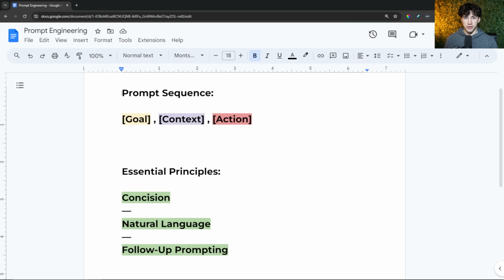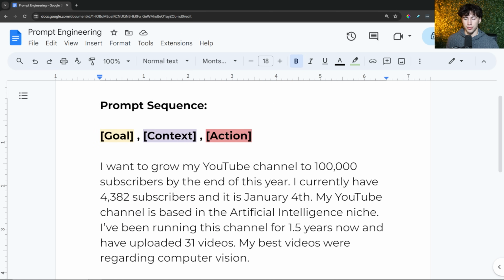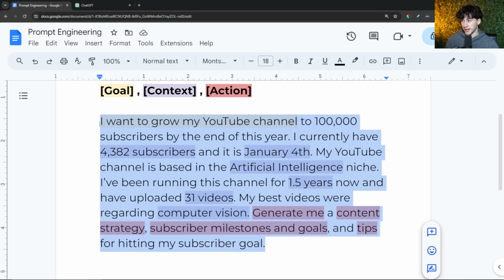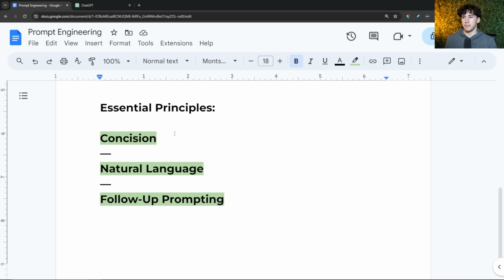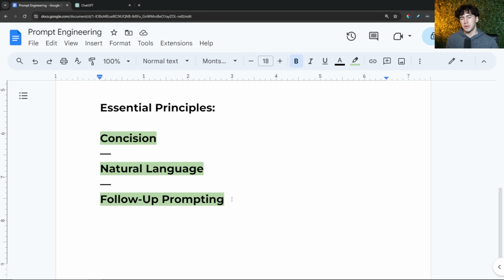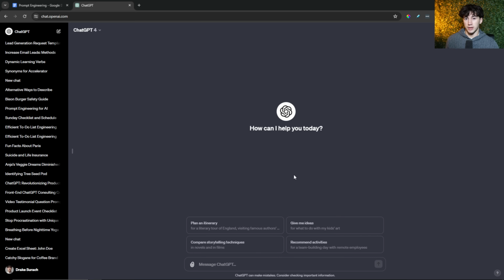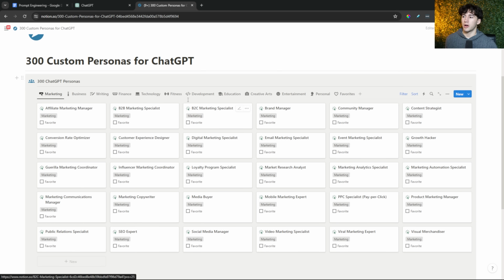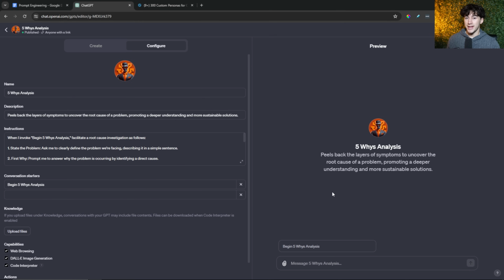ChatGPT Prompt Engineering for Beginners in 2024! (Full Guide)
Learn everything you need to know about prompt engineering in this ChatGPT tutorial!

⌚Chapters:
0:00 - ChatGPT Prompt Engineering
0:15 - What is Prompt Engineering?
1:02 - Prompt Engineering Framework
1:12 - Prompt Goal
2:15 - Prompt Context
5:08 - Prompt Action
5:51 - Reviewing the Engineered Prompt
7:23 - Essential Prompt Engineering Principles
8:10 - Prompting with Concision
9:52 - Using Natural Language
10:29 - Follow-Up Prompting
12:44 - Evolving on Your Prompt Workflows
14:14 - Custom Instructions in ChatGPT
18:01 - Custom GPTs in ChatGPT
20:07 - Learn ChatGPT In-Depth